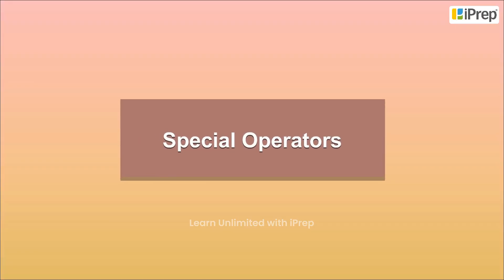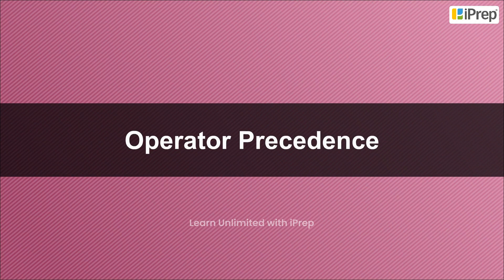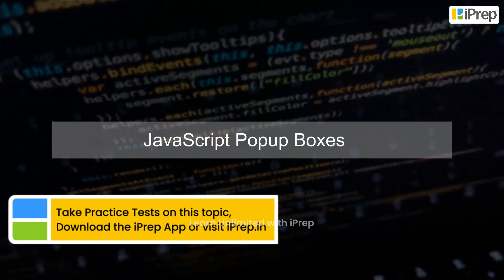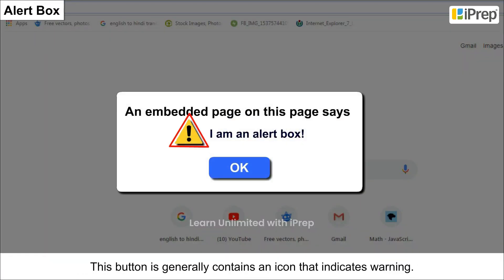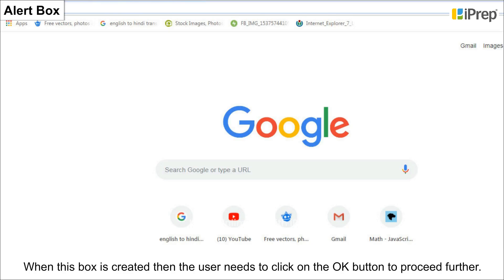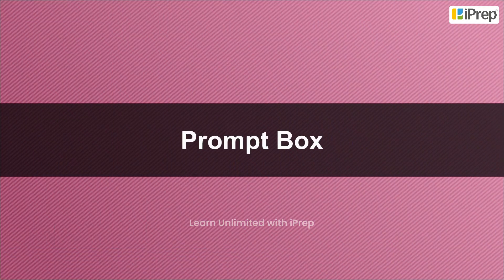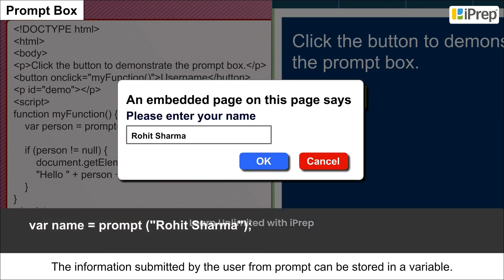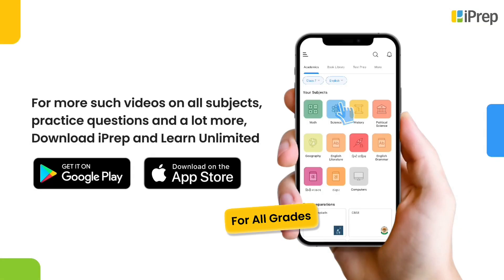Special Operators | Client-Side using JavaScript | Computer | iPrep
In this video, we have explained (Special Operators), an important concept in the chapter, (Client-Side using JavaScript) from (Computer) for .

iPrep offers rich and comprehensive learning content for Nursery to 12th including:

✅ Chapter-Wise Assessments
✅ Co-curricular Courses
✅ Career Orientation